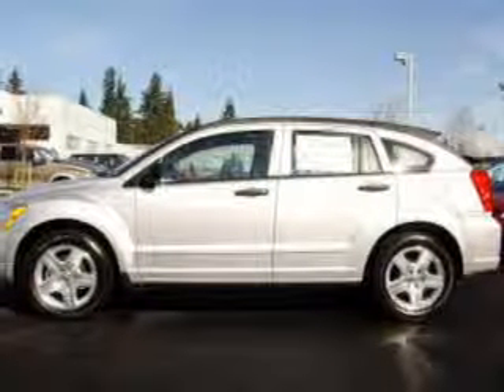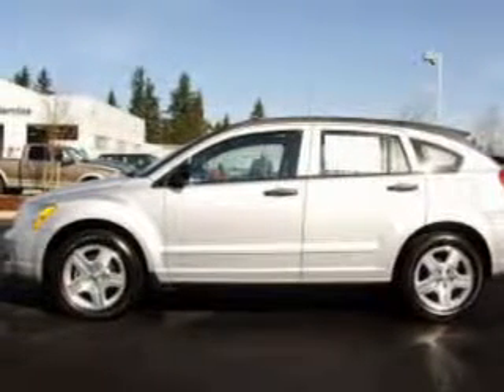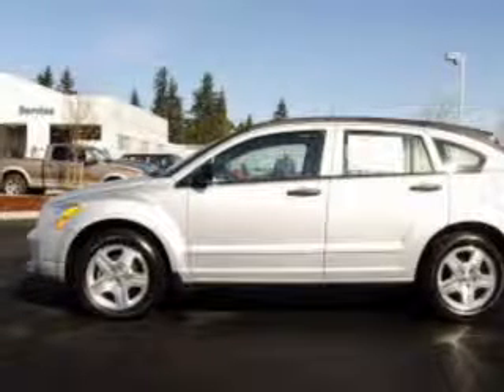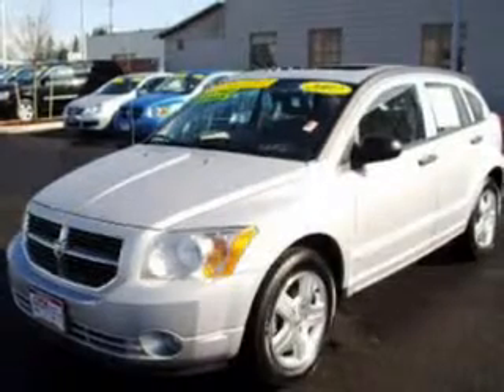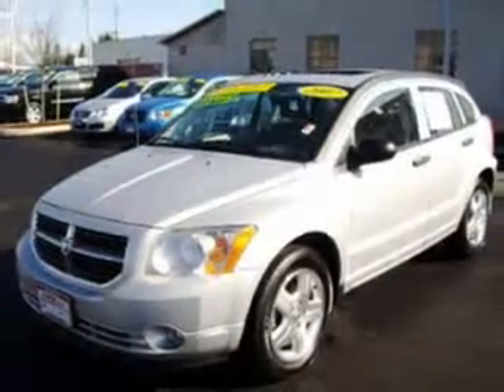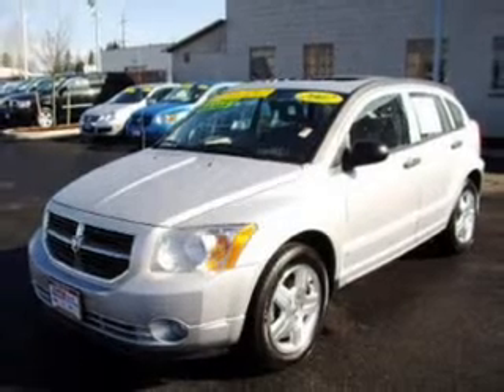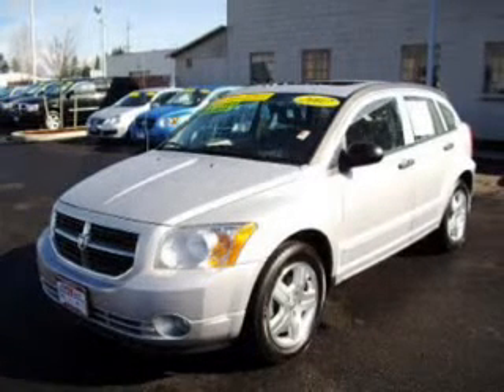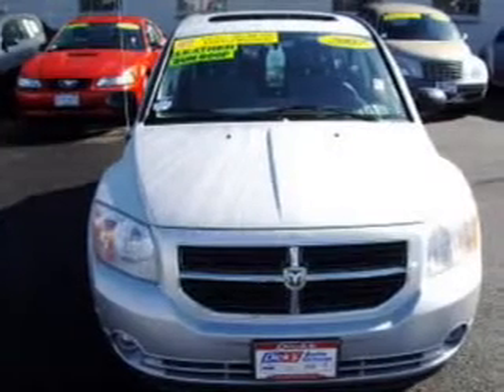2007 Dodge Caliber - Hillsboro OR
Year: 2007
Make: Dodge
Model: Caliber
Trim: SXT
Engine:        2.0 liter inline 4 cylinder 16 valve
Transmission: Automat